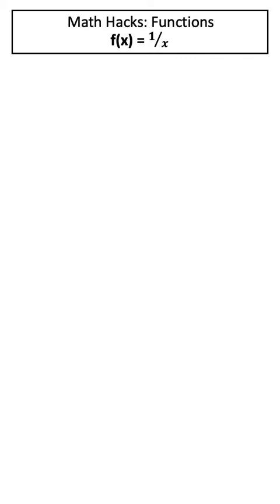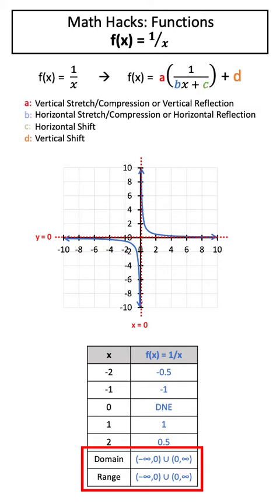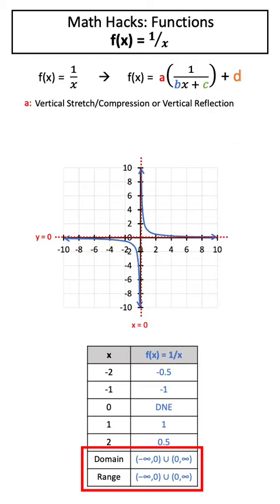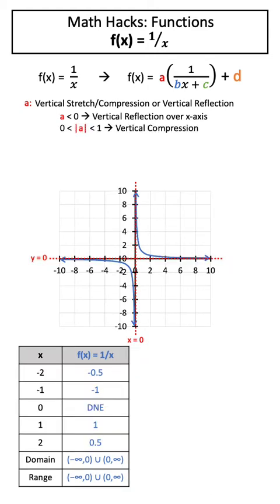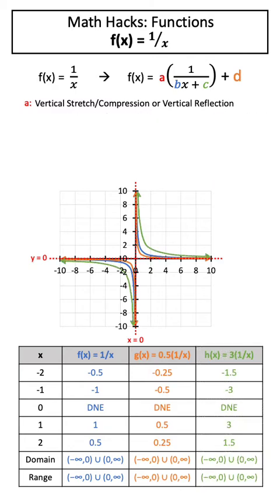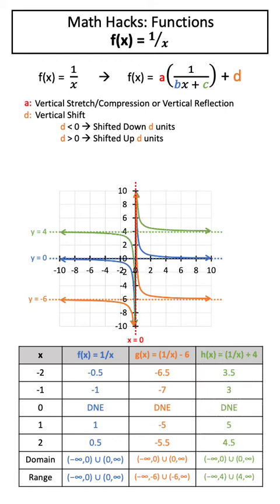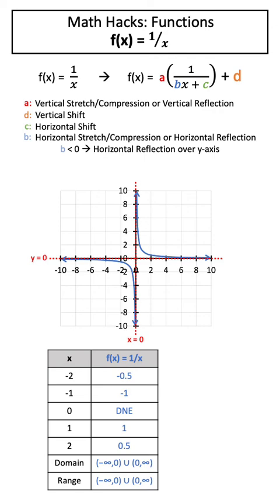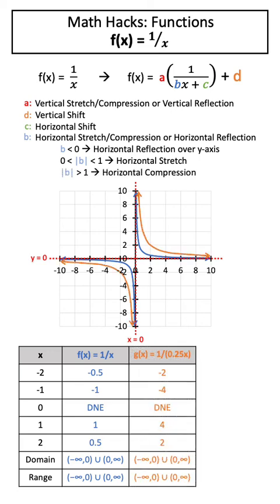Math Hacks: Grade 11 Functions - f(x) = 1/x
Today we will be covering the function f(x) = 1/x ! This parent function is broken into two different sections separated by two asymptotes–a vertical asymptote at x=0, and a horizontal asymptote at y=0! We will cover the parent function, the domain and range of the parent function, how we can transform this function, and the domain and range of the transformed functions!